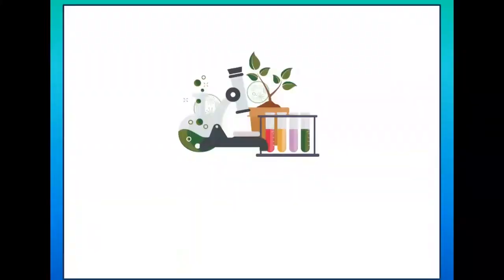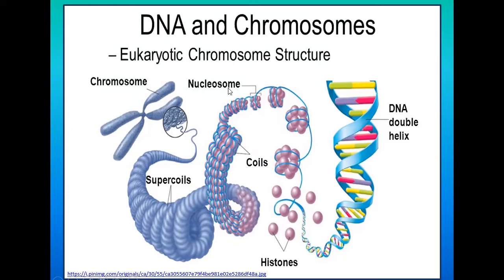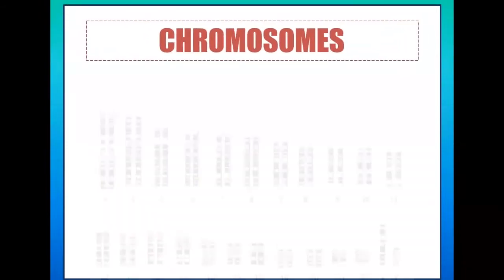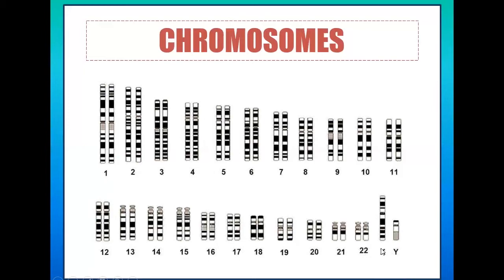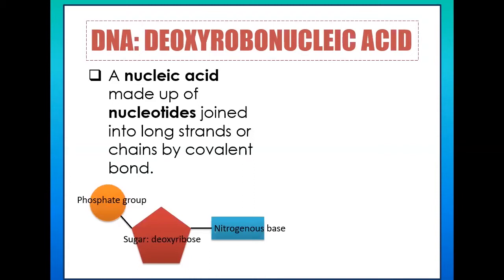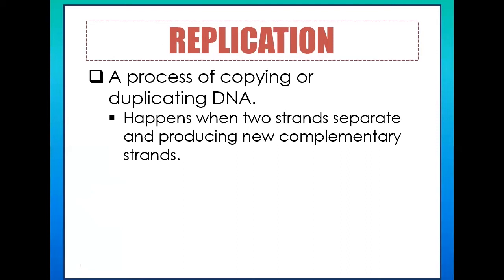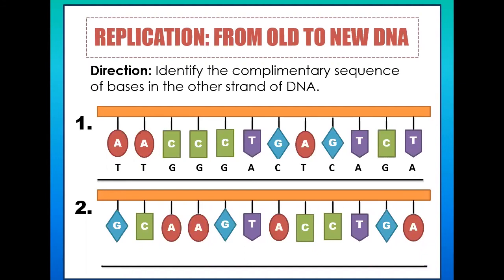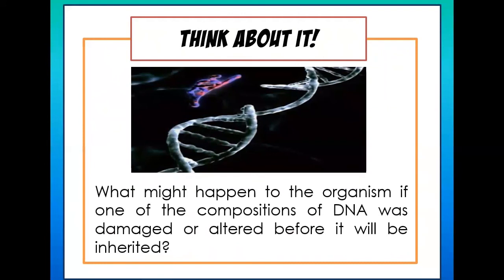Chromosomes, Gene, and DNA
Chromosomes hold our genetic information. These chromosomes must be replicated in order to transmit parents' traits to their offspring. Chromosomes are made up of DNA strands coiled on histones. The DNA strands carry our genetic information.

This video recorded discussion will help you to answer activities. Answer the "think about it question" to earn additional points for your recitation.